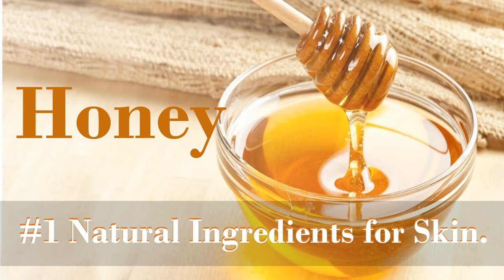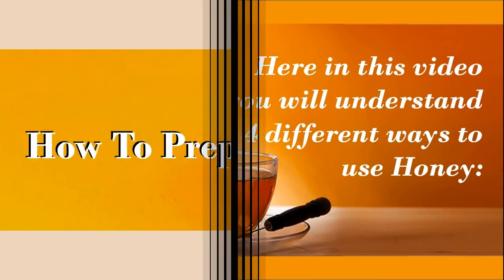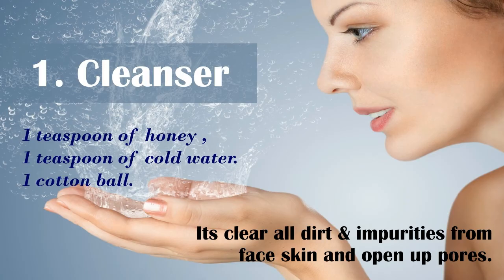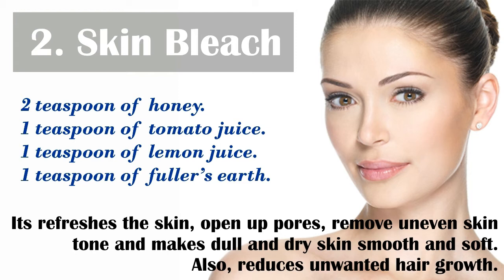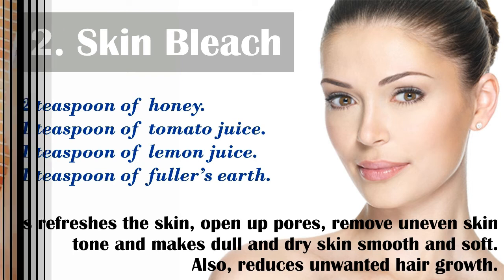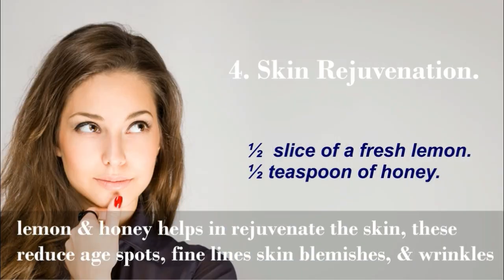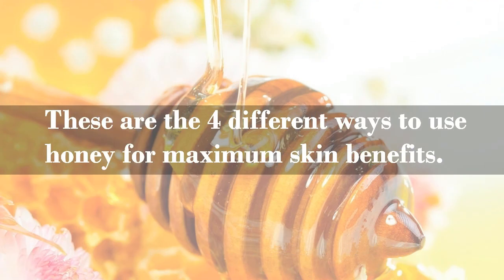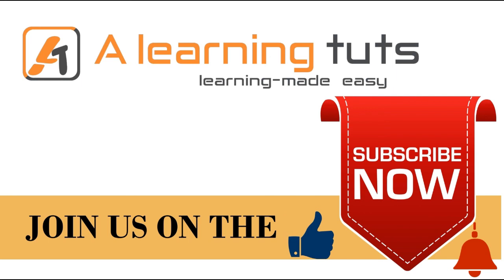honey for face benefits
Honey on face or skin to get maximum benefits.
Honey is an No 1 Natural Ingredients for Skin.

Here in this video you will understand 4 different ways to use Honey:
 see more in video